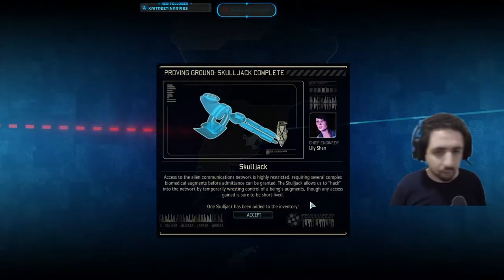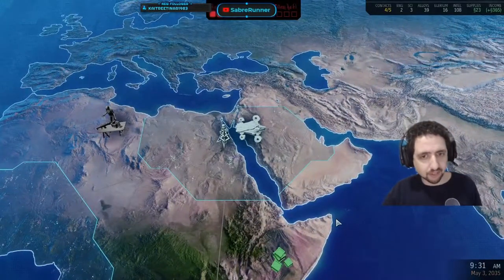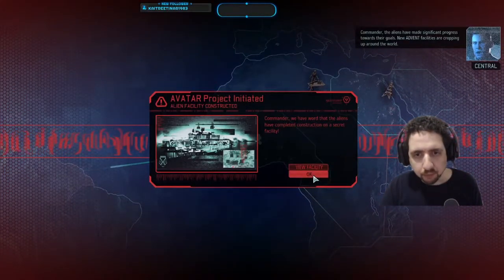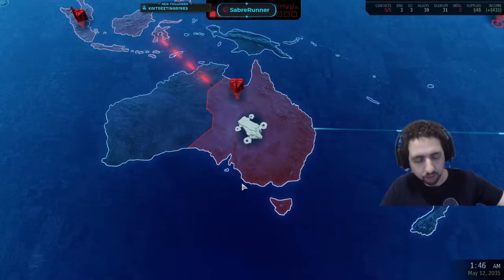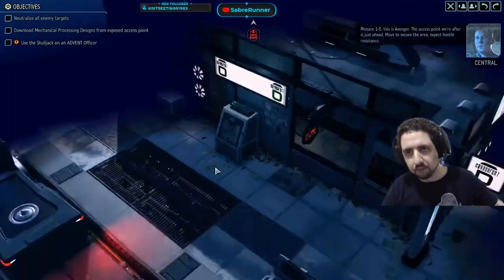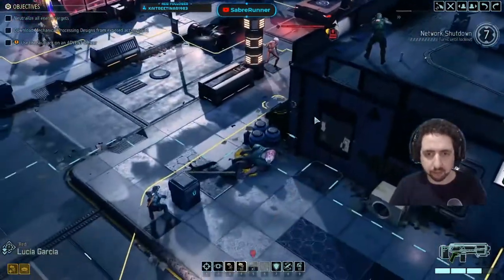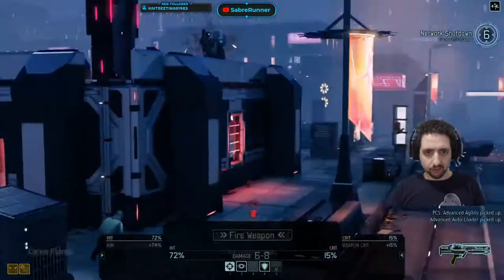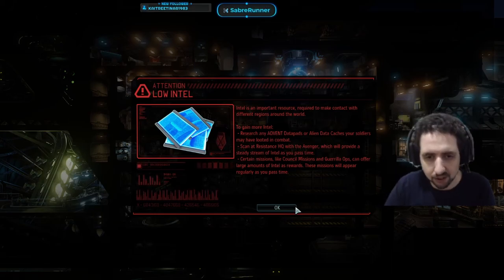Running the Gauntlet - X-COM 2, Part 9